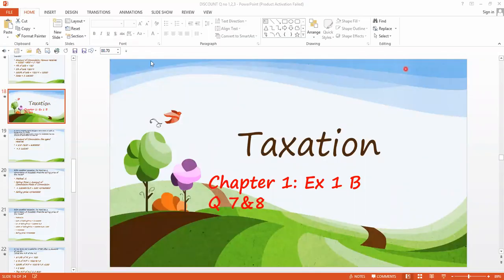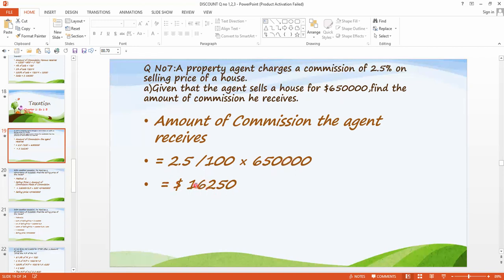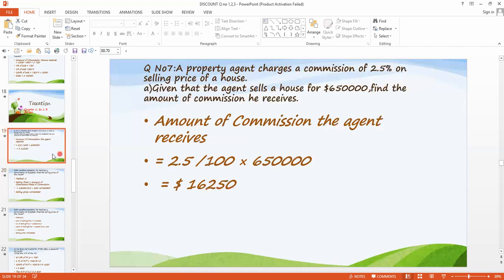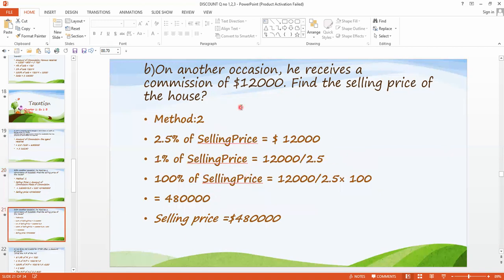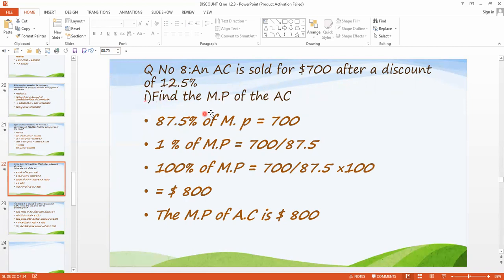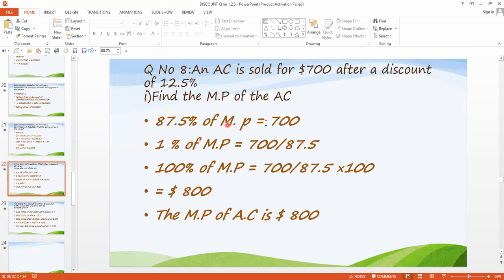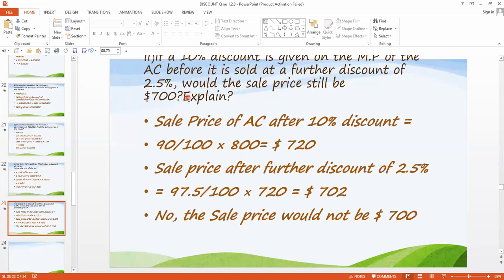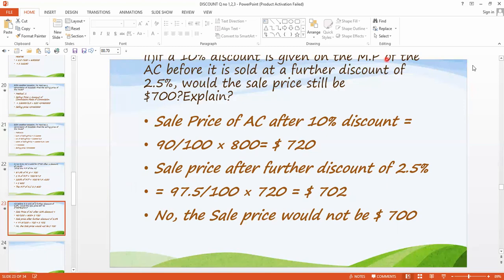New Secondary mathematics Book 3 Class 8 Chapter 1 Ex 1B Q No 7 &8 urdu version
New Secondary mathematics Book 3
Class 8
Chapter 1
 Ex 1B
Q No 7 &8
 urdu version